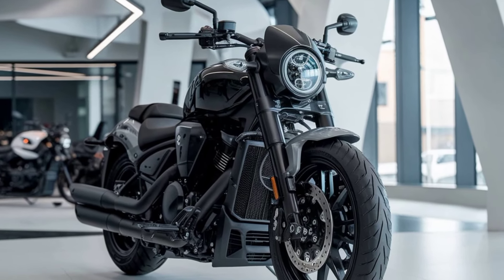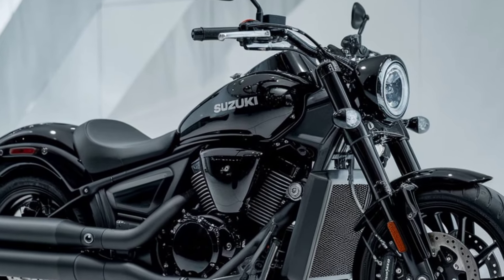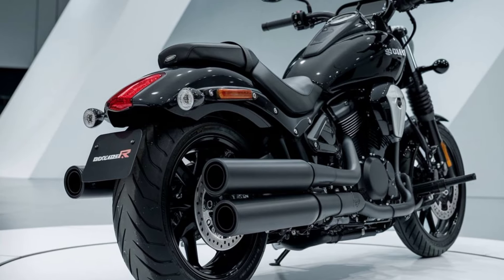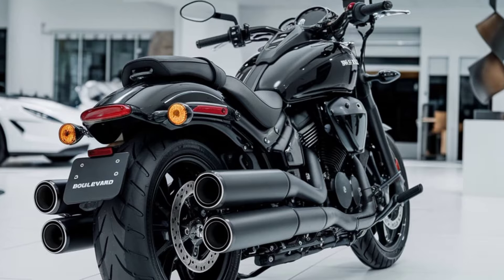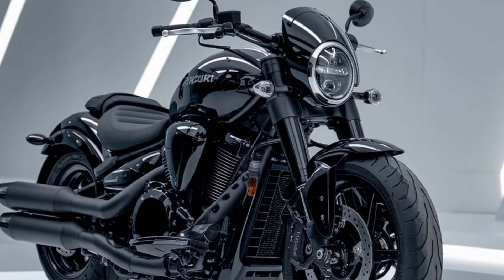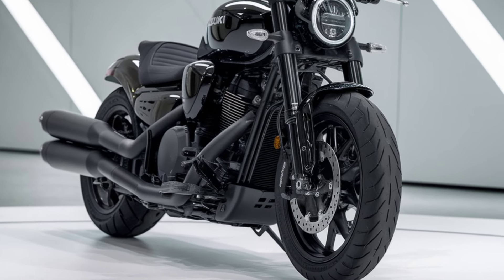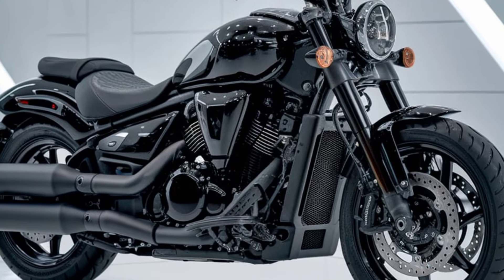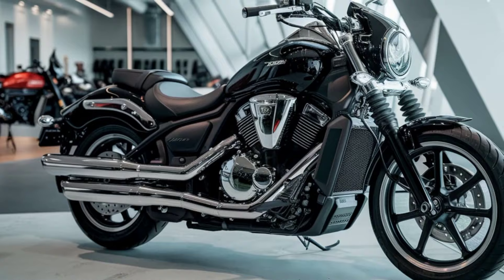2025 Suzuki Boulevard M109R The Most Powerful Cruiser of the Year?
Unleashing the Beast 2025 Suzuki Boulevard M109R - Is This the Ultimate Cruiser?

Get ready to experience the power and style of the all-new 2025 Suzuki Boulevard M109R! In this video, we dive into everything that makes this beastly cruiser one of the most exciting motorcycles of the year. From its massive 1,783cc V-twin engine to its aggressive design and advanced electronics, the M109R is built to impress. Whether you're a fan of cruisers or just love motorcycles in general, you won't want to miss this detailed review and test ride. Join us as we explore the features, performance, and customization options that make the 2025 M109R stand out from the crowd. Is it the ultimate cruiser? Watch to find out!

Top 10 Titles Related to This Topic

2025 Suzuki Boulevard M109R Review: A Cruiser with Serious Power!"
First Ride on the 2025 Suzuki Boulevard M109R - Muscle Cruiser King?"
2025 Suzuki M109R: Why This Cruiser Is a Game Changer!"
Unmatched Power! The 2025 Suzuki Boulevard M109R In-Depth Review"
Top Features of the 2025 Suzuki Boulevard M109R - Best Cruiser Yet?"
Is the 2025 Suzuki Boulevard M109R the Best Cruiser of 2025?"
2025 Suzuki Boulevard M109R - The Ultimate Cruiser Experience!"
New Look, New Power: 2025 Suzuki Boulevard M109R First Impressions"
2025 Suzuki M109R: The Most Powerful Cruiser Motorcycle?"
2025 Suzuki Boulevard M109R - Why Every Cruiser Fan Needs This Bike!"

10 Relevant Hashtags